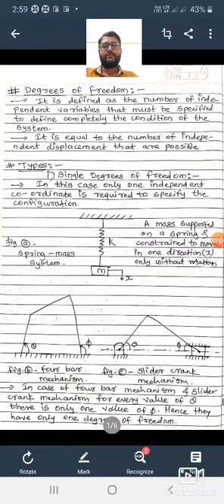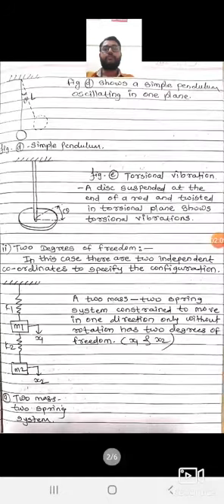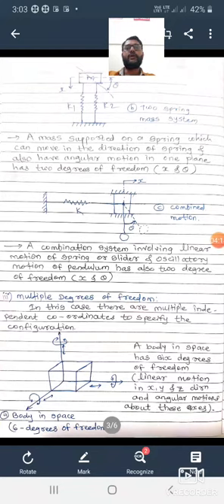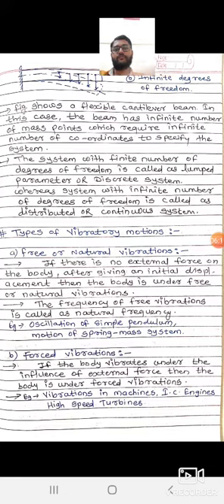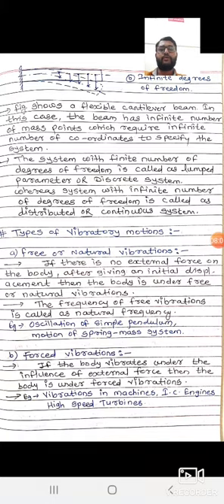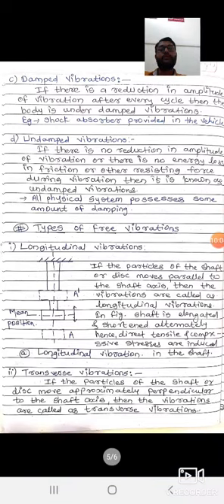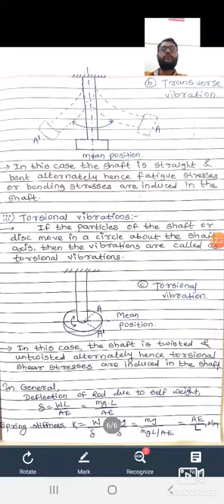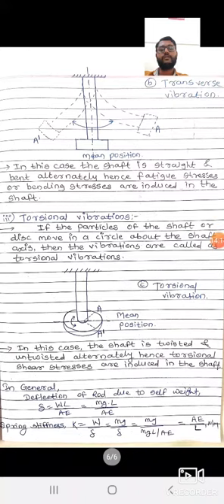DYNAMICS OF MACHINERY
DEGRRES OF FREEDOM